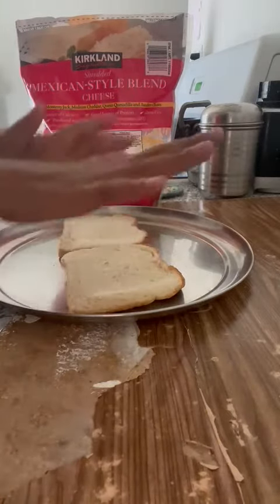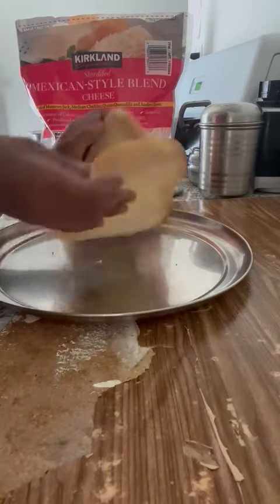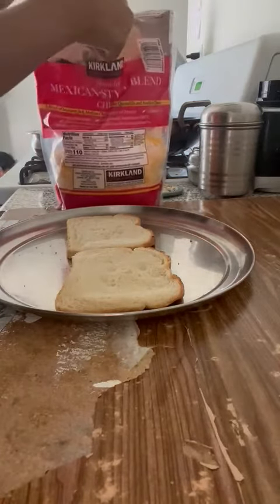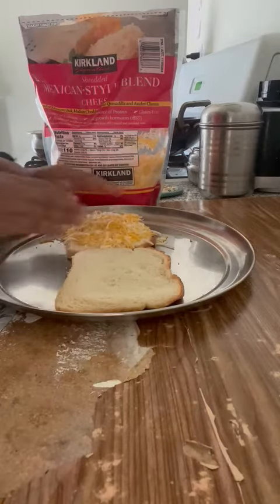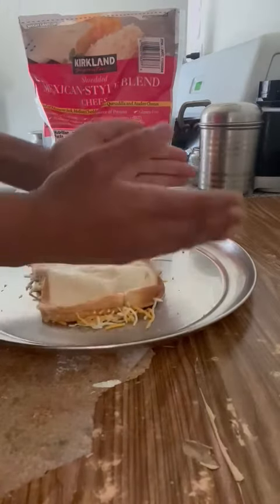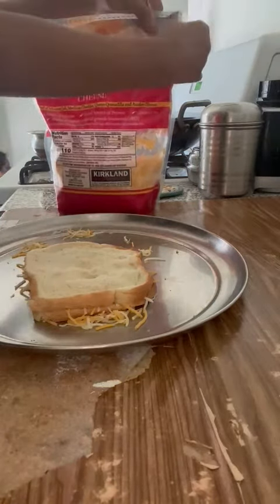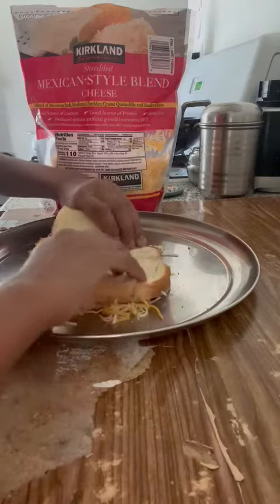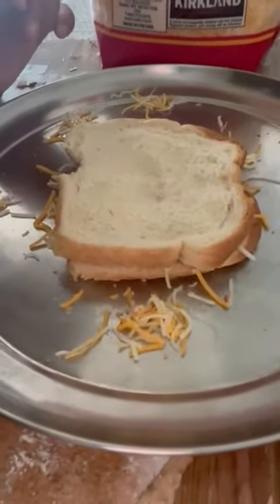Cheese Bread in 20 sec making | Bread dipped in cheese